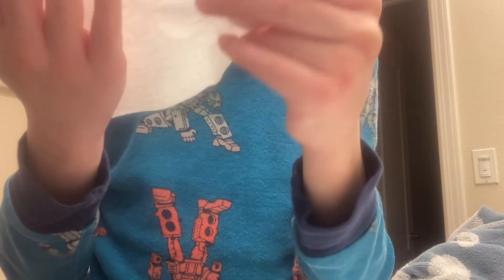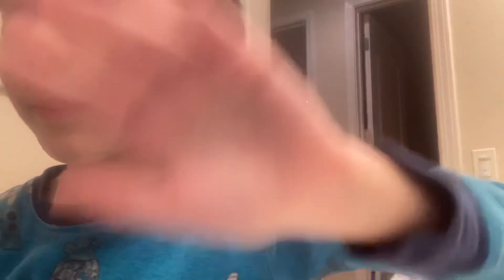Toilet paper hack